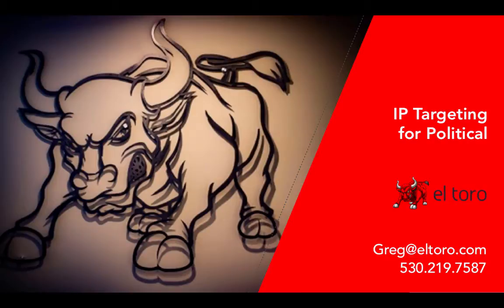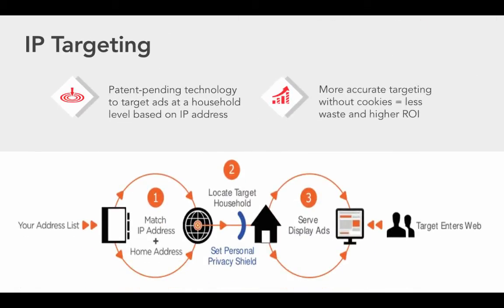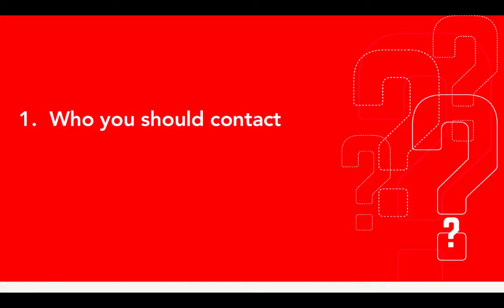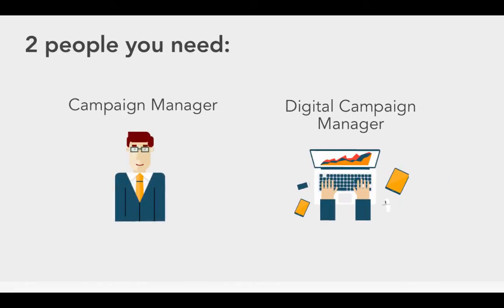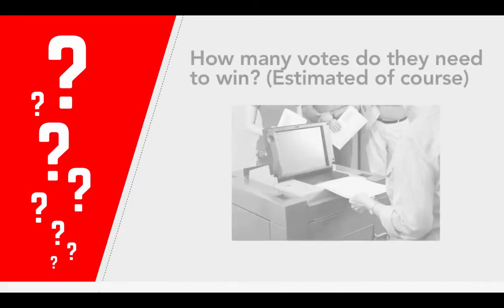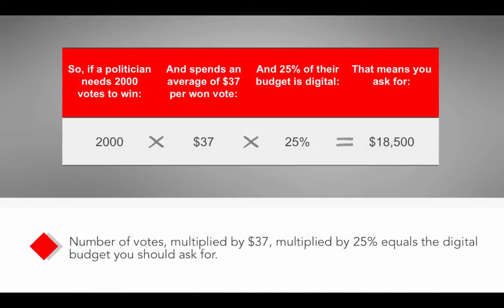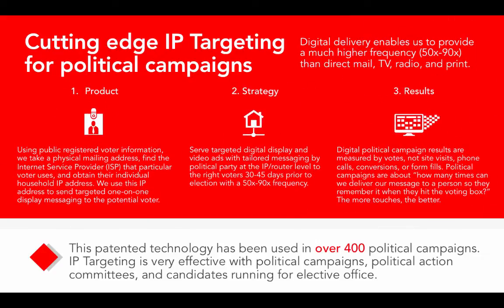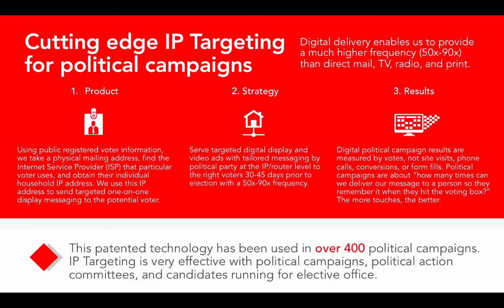IP Targeting for Political Campaigns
Here is a 5 minute video on how you can use IP Targeting for the Political category.  This strategy has been used in over 400 political campaigns and is proven to be effective.